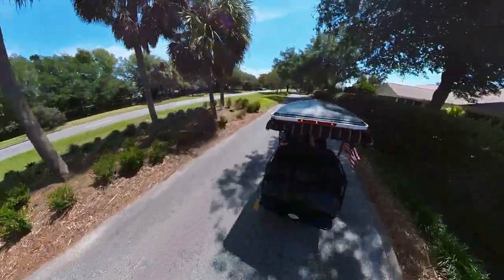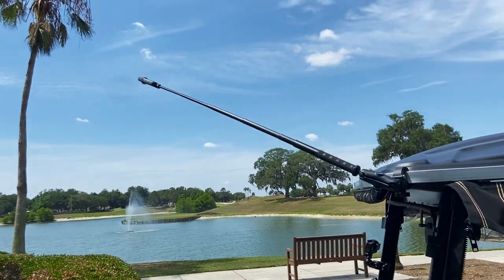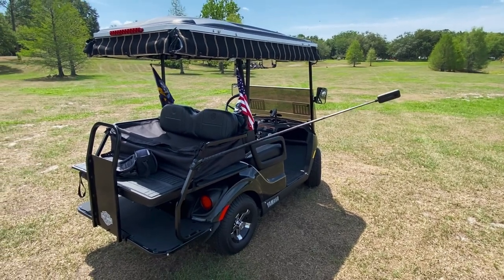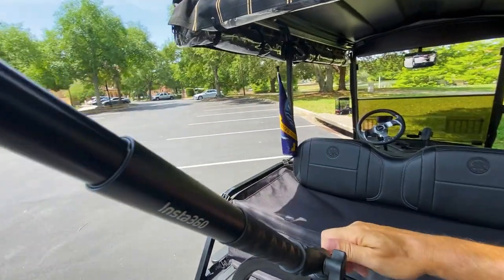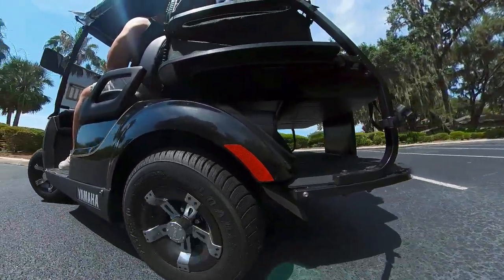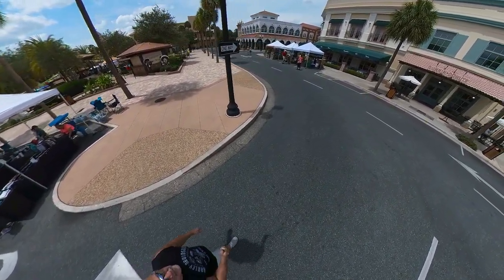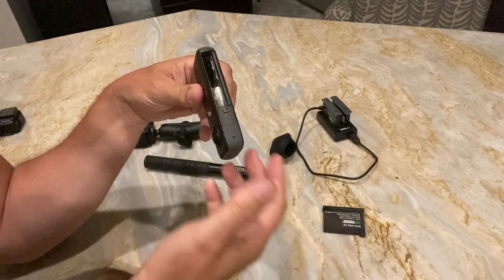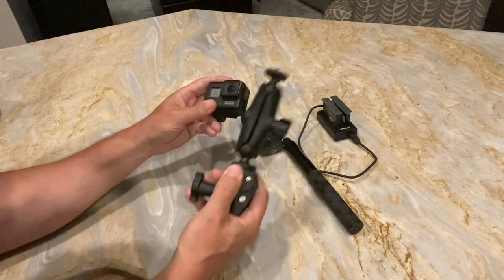How I Make the Videos that Look Like a Drone | The Villages Florida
In this video I answer the question on how I make those cool videos that look like a drone is chasing me.

Correction: towards the end of the video at one point I say “3D”, but I meant to say “360”.

I use an Insta360 ONE X2, but there is a new version out called Insta360 X3, so the link below is for the newer version:

Insta360 X3

Insta360 114cm Invisible Selfie Stick

Batmax 3X 1800mAh One X3 Battery + Dual USB Charger

RAM Mounts RAP-B-200-12U

RAM Mounts RAP-B-404U Tough-Claw

25mm / 1 inch Ball Alloy 1'' Ball Adapter

GoPro Hero7 Black

Your support helps keep this channel alive and growing with production, equipment and administrative costs, it's greatly appreciated!

Primary equipment I use to make my videos:
CAD Audio U37 Condenser Mic (voice overs)
iMac Computer

For creating my thumbnail graphics I use Adobe Creative Suite and for final editing of my videos I use Camtasia.

Thanks!
TheVillagesChief